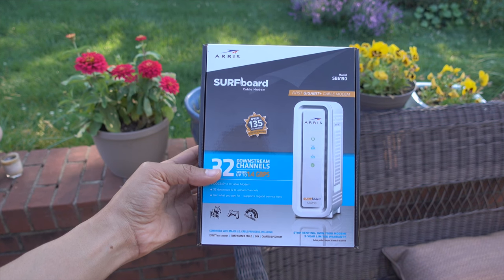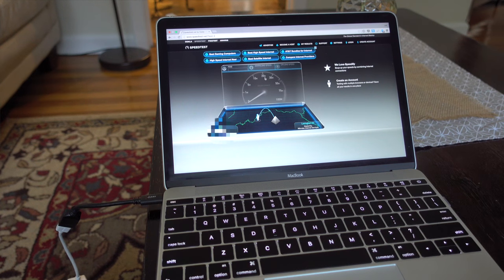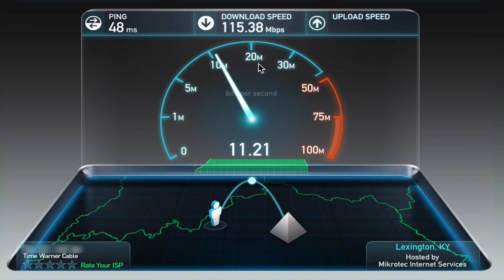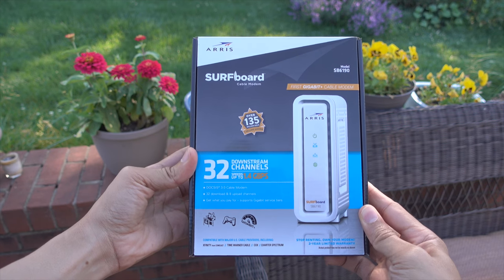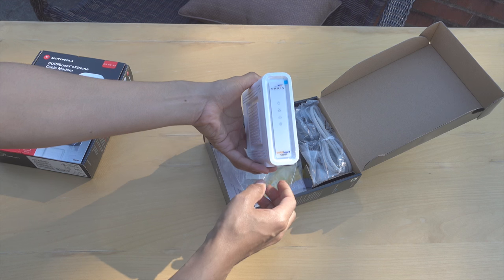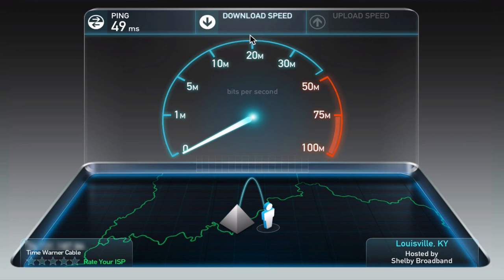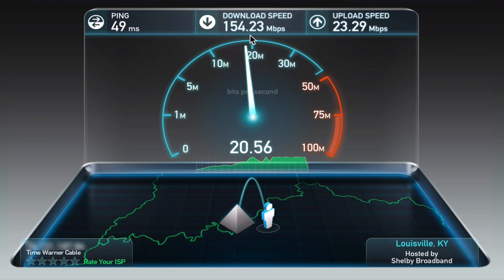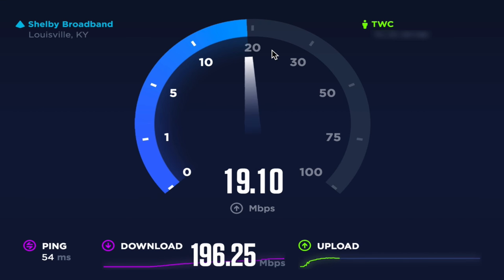How-To: Boost internet speeds and save money by purchasing a Modem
Buying a new modem can possibly save you money each month and result in much faster internet speeds. I upgraded to an SB6190, and go double the speed with no extra charges from Time Warner. Your mileage may vary